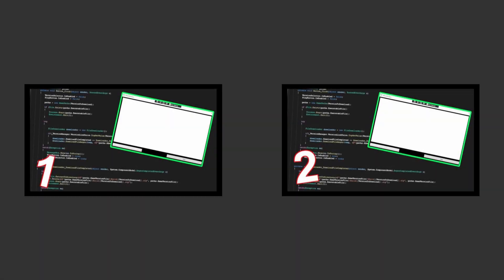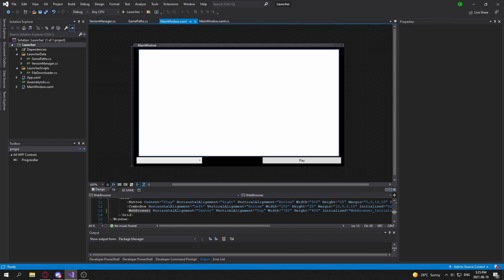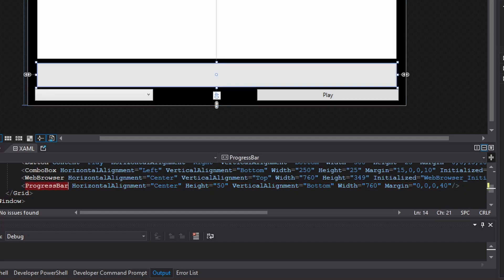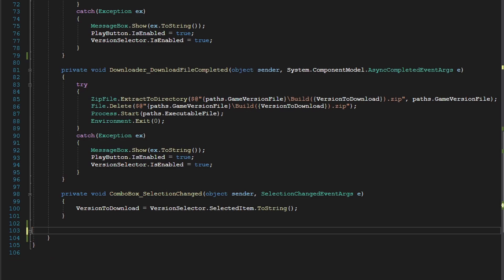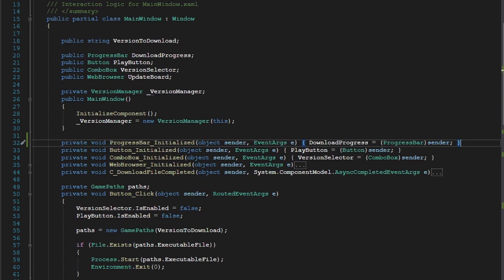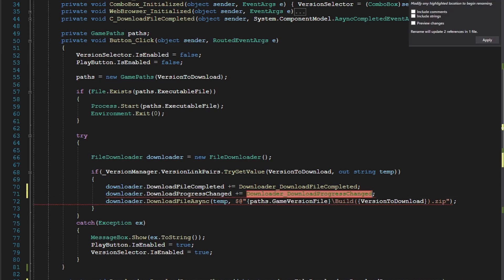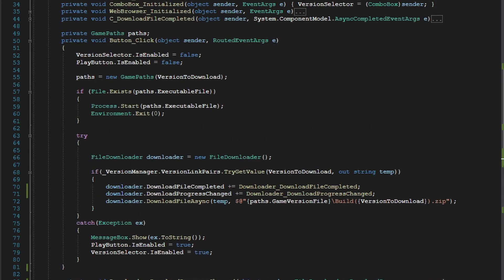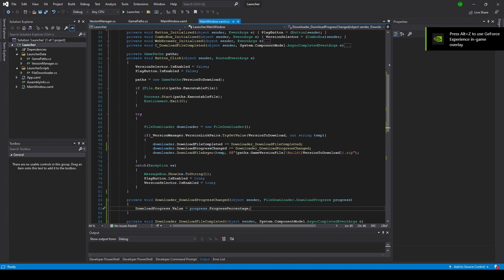How to make a Video Game Launcher C# (3/3)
In this video, a progress bar is created for the game launcher.

-= Songs =-

-= Extra Stuff =-

0:00 Intro
0:07 How to make a Video Game Launcher C# (3/3)
3:03 Outro